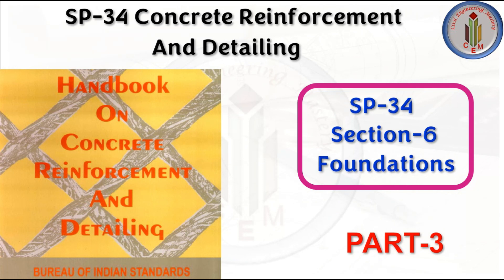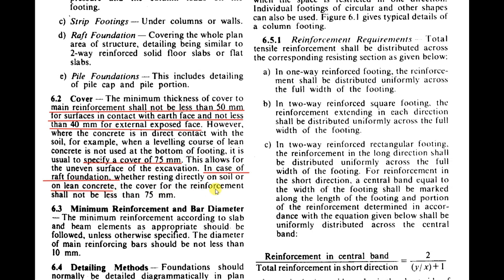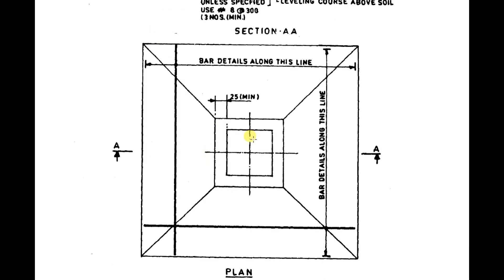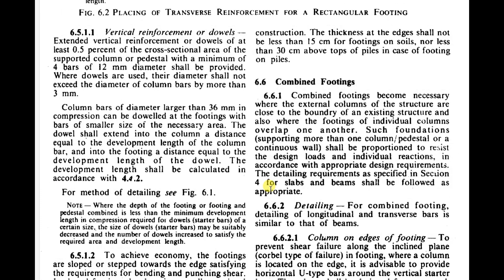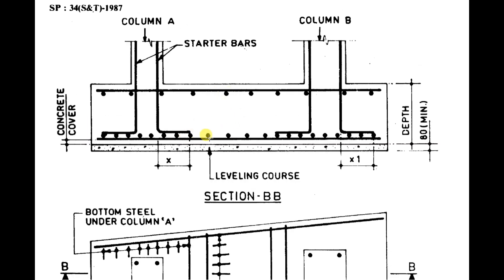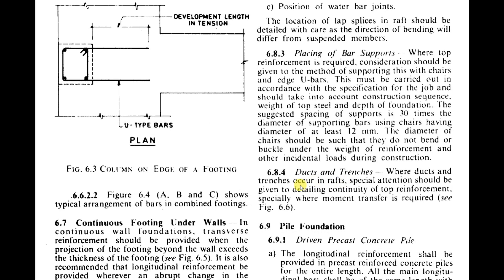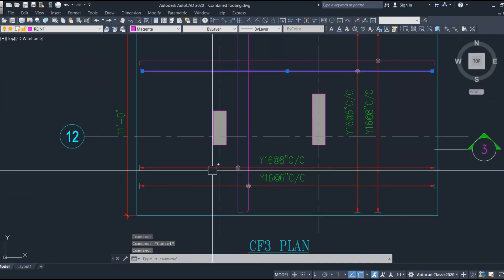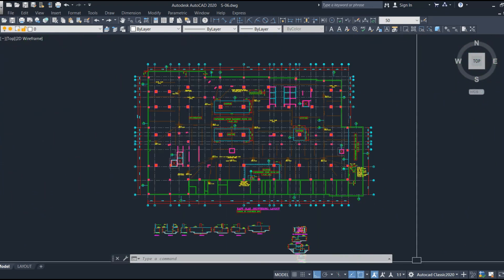SP-34 | Handbook on Concrete Reinforcement and Detailing | Foundation detailing SP-34 | Part-3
Hello Friends,
This video explains the detailing of the foundation as per SP-34, isolated footing reinforcement details, combined footing reinforcement details, Raft footing reinforcement details with examples.